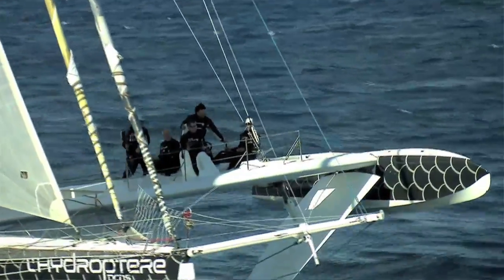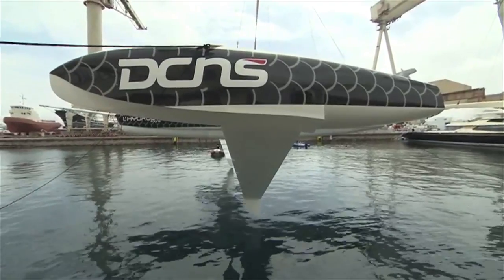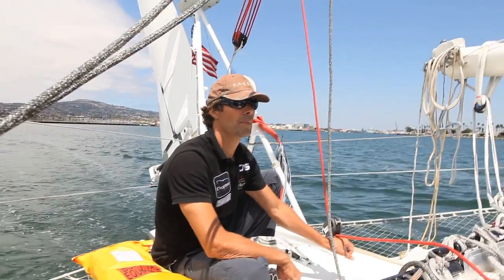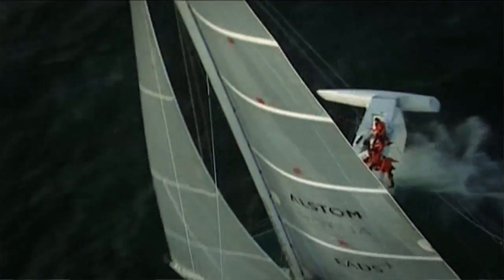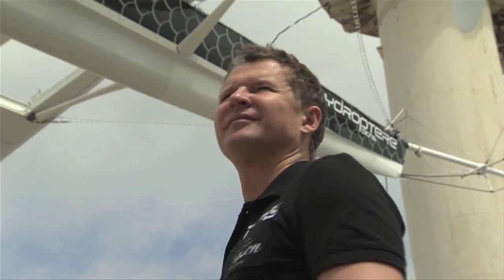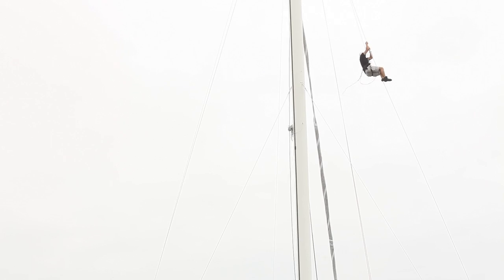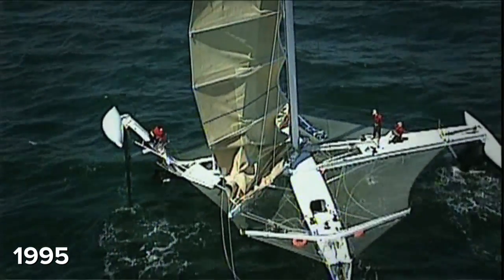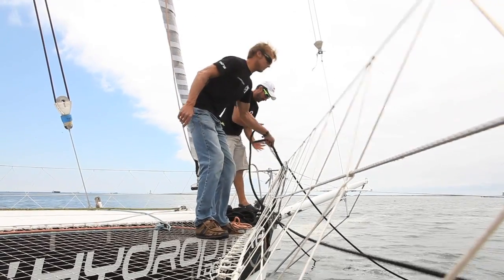L'Hydroptère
It's not quite a boat; it's not quite a plane; it's l'Hydroptère - the fastest sailboat in the world. This one of a kind boat uses hydrofoils to lift most of the hull out of the water and fly across the surface. This summer the boat will go from Los Angeles to Hawaii in an attempt to break the Transpacific world record.